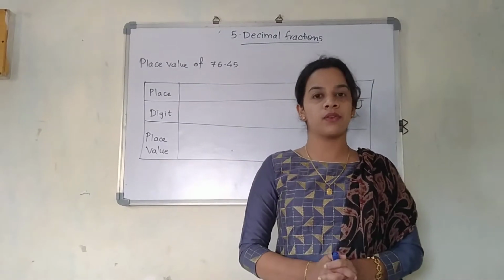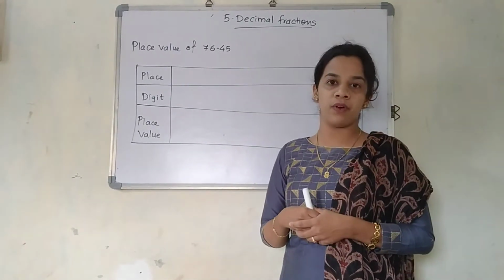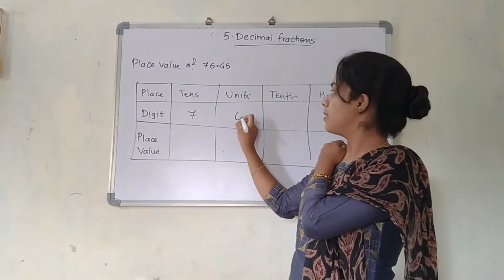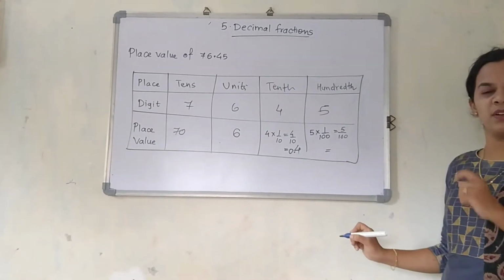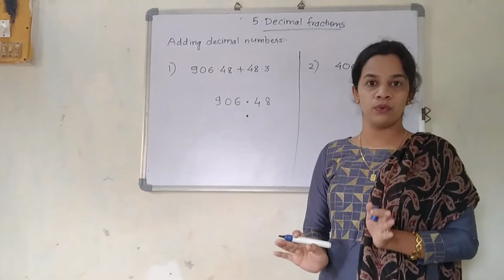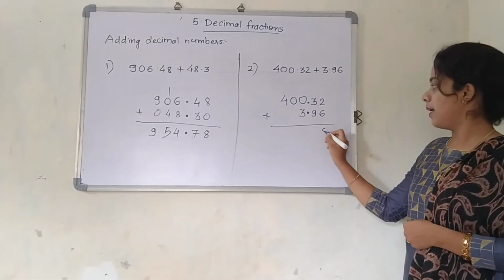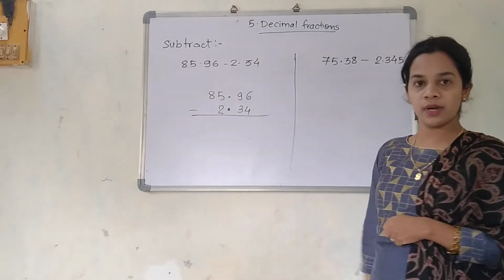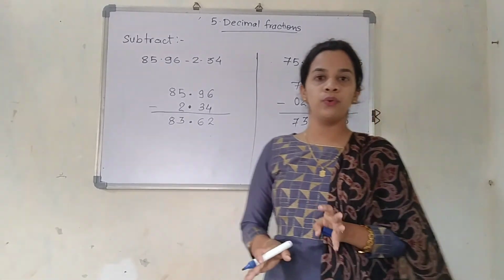Std 6th / Maths / Lesson no 5 / Decimal Fractions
Adding and subtracting decimal fractions / to write their place value /